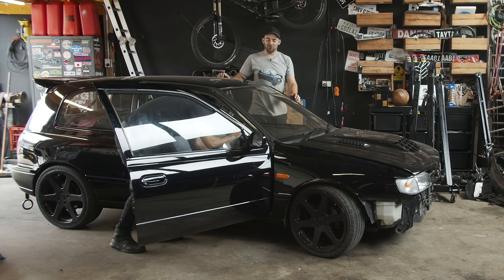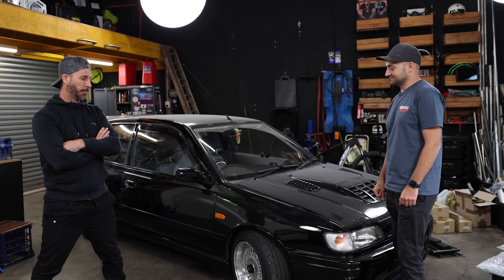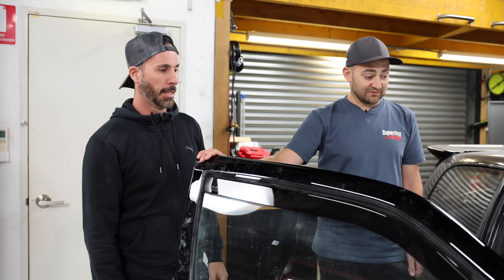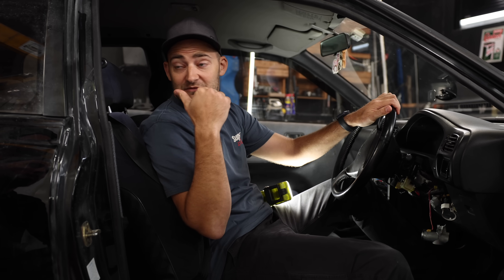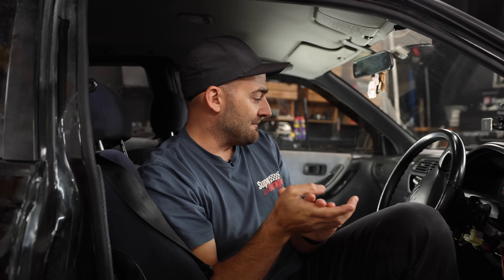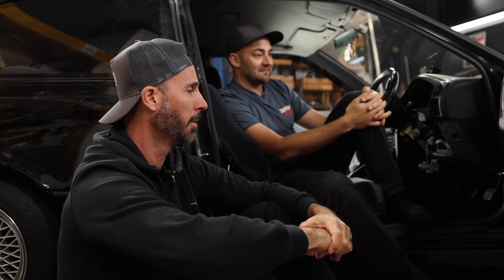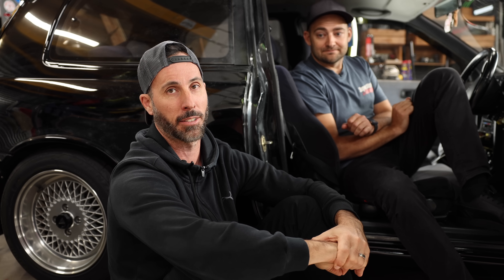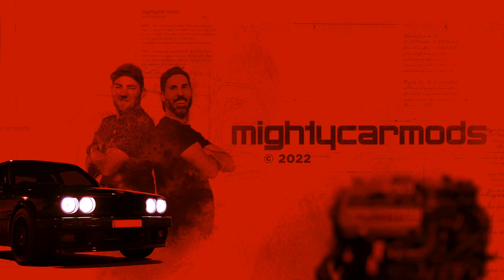Someone tried to Steal the GTi-R | Police Called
Absolute low life's damaged the car attempting to steal it. They left significant damage in the process but in this video we show you what happened, plus give you some tips on how to protect your pride and joy.

Car is insured with Shannons who will be helping to get it fixed